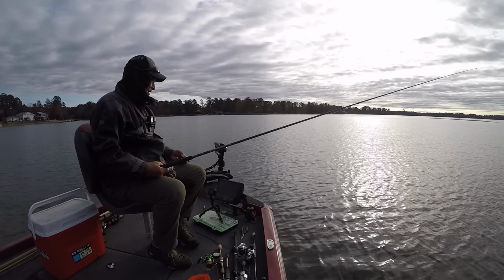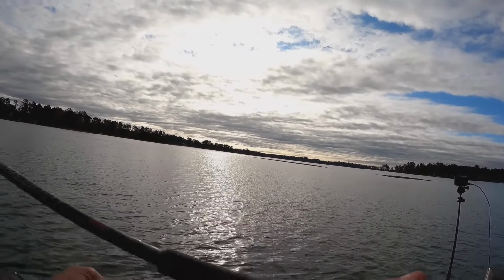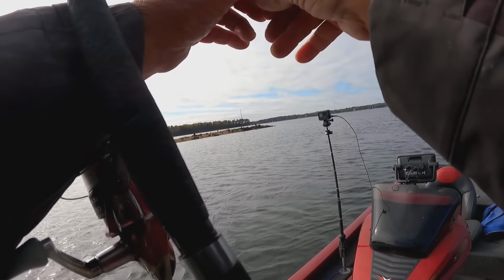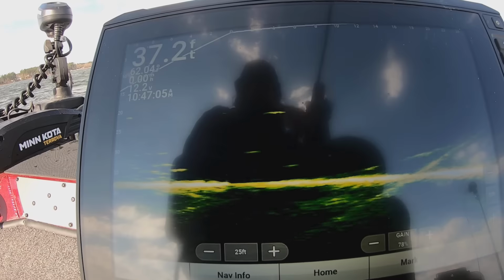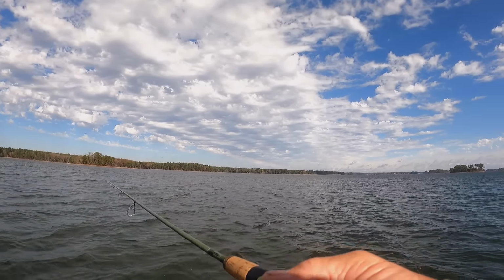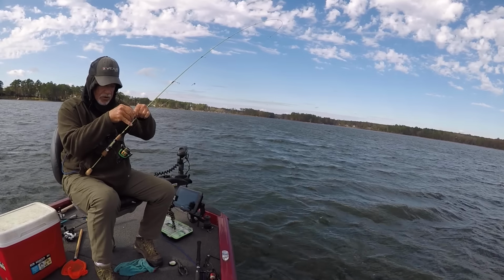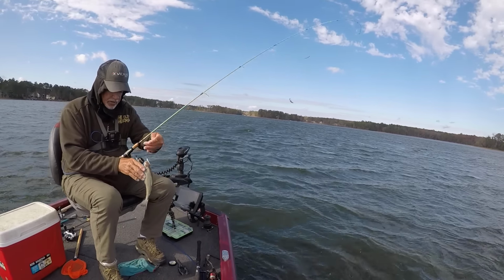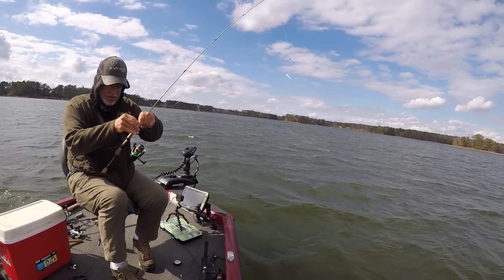Crappie, Perch & Striper, Highlights, Lake Murray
Crappie on one trip then Striper and Perch  on another trip, The Old Fisherman is showing how it's done on Lake Murray in South Carolina in late November.

Brewer Slider Jigs on 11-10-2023.
The Old FISHERMAN APPAREL!

South Carolina Fishing
# Lake Murray fishing
Berkley Fishing.com
Gulp Alive
The Old Fisherman
Steve Comalander
Richard Gene